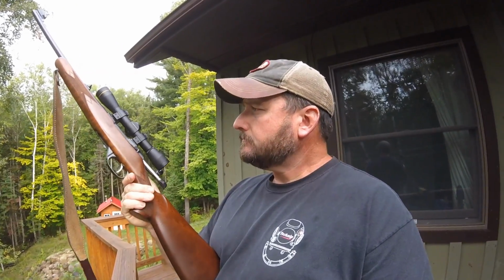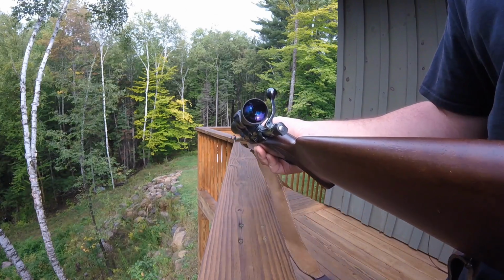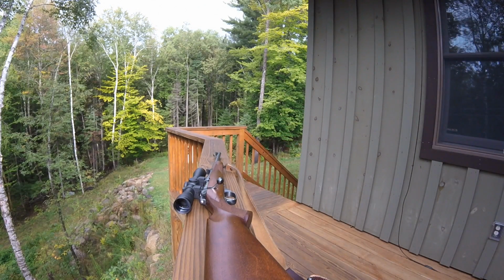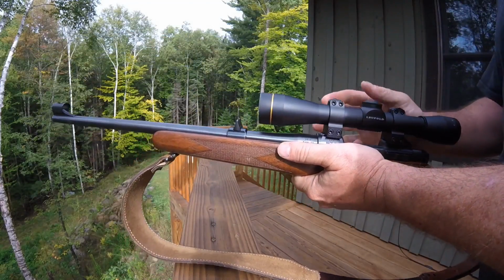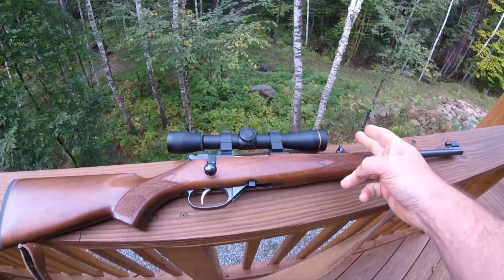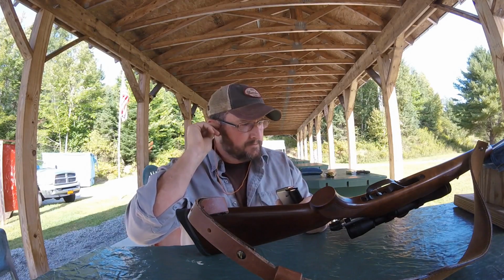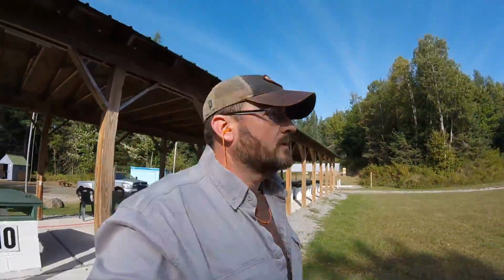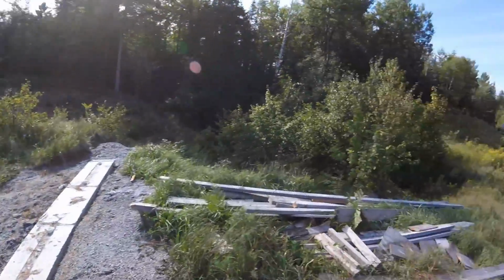CZ 527 Carbine 7.62x39 with Leupold FX-II 4x33mm Scope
Finally decided on a scope for the carbine. Fits real nice and looks pretty good. Warne medium rings with Leupold FX-II 4x33mm scope.